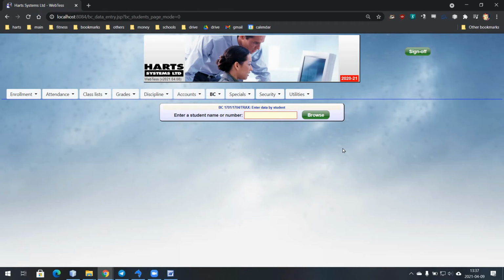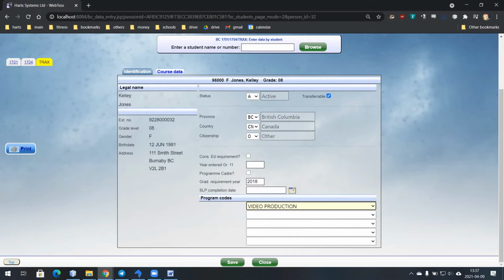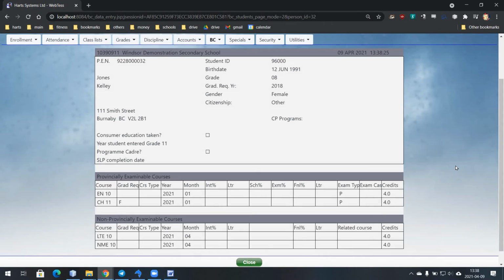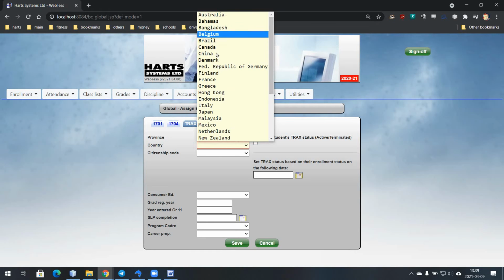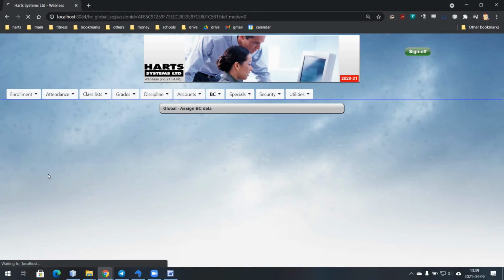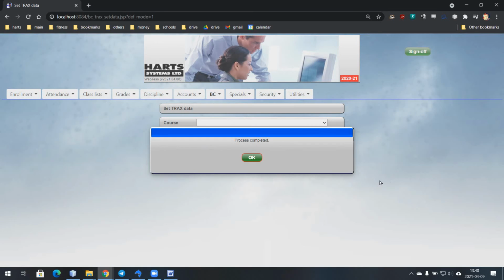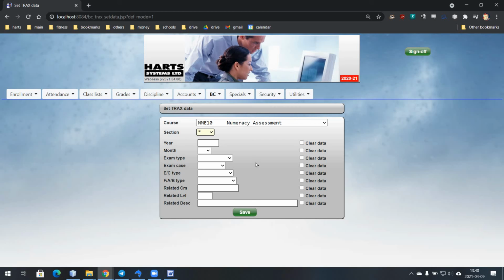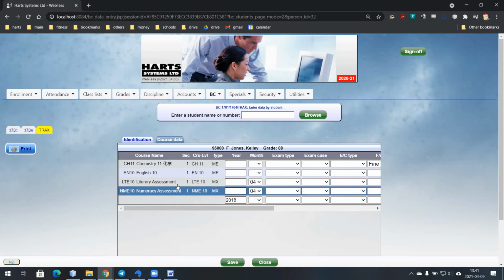WebTess -- BC TRAX -- Data entry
This video demonstrates how to enter TRAX data for individual students, assign TRAX data globally, and set the TRAX data for Literary and Numeracy assessment courses.